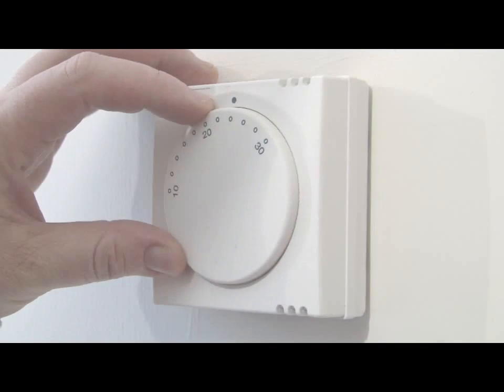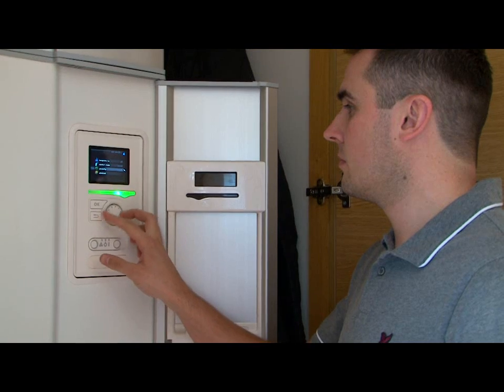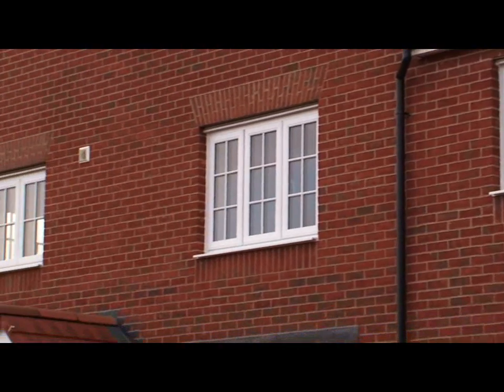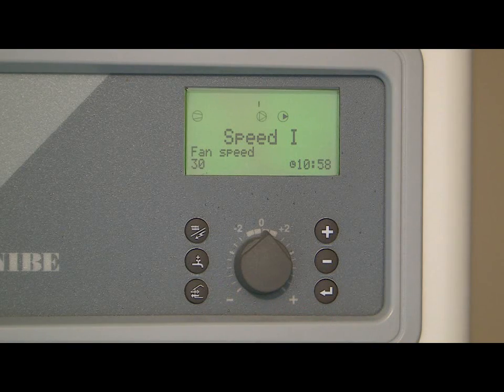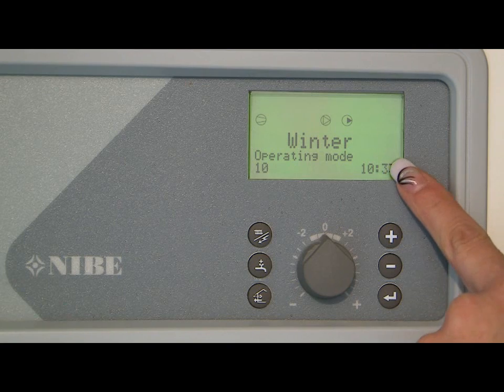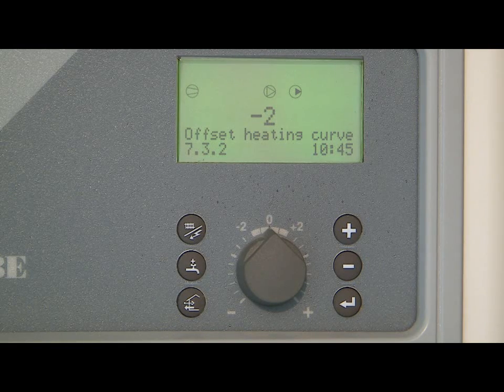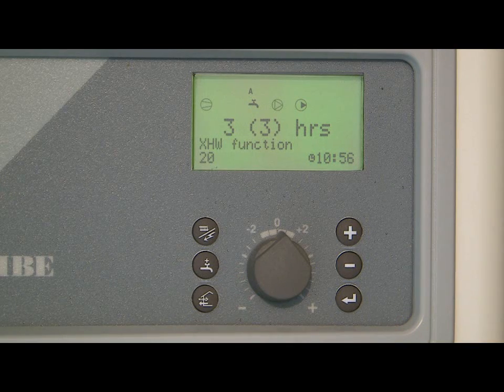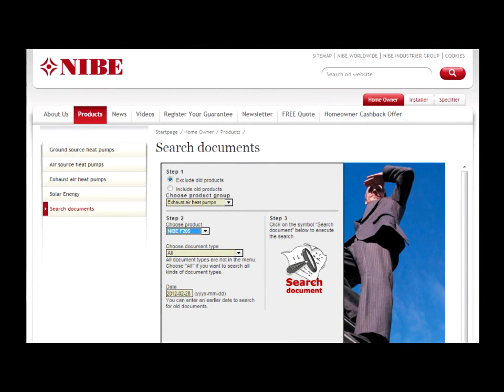F360 - User Guide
We have put this short information film together to introduce you to the functions, features and operation of your NIBE heat pump.